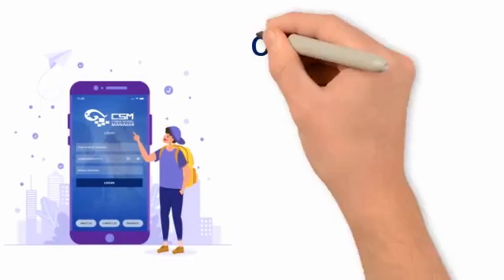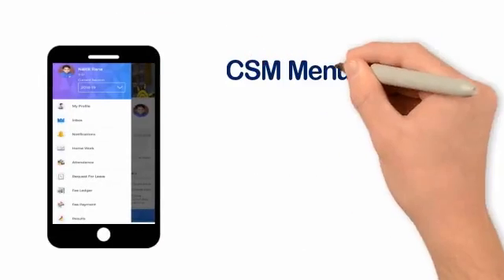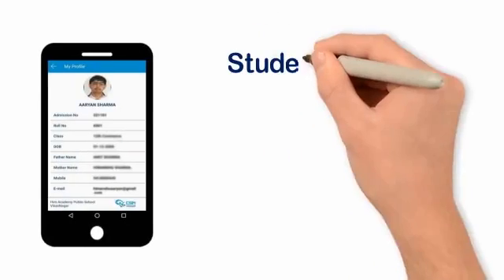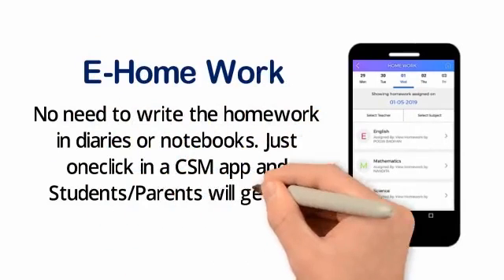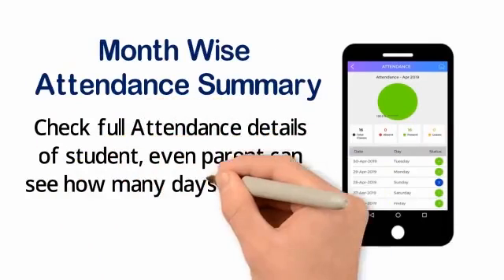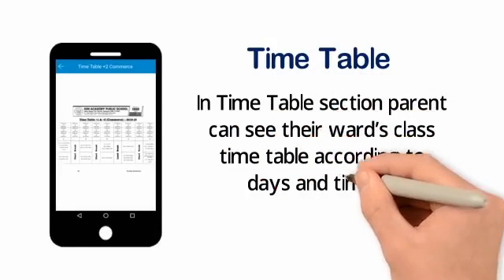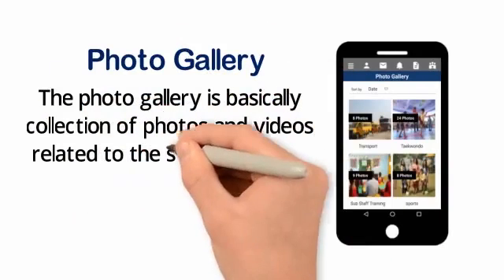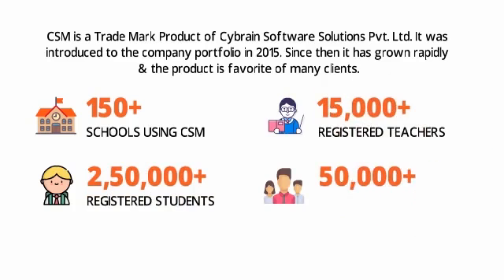Cyber School Manager Demo testing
At Cybrain Software Solutions we have opted for new approach to empower Schools with Digital Transformation from Physical Classrooms to Online Classrooms.

We have introduced Online Teaching in Schools which have enabled the Teachers to take Real Time Lectures.
We have colaborated with ZOOM and MICROSOFT TEAMS to launch Online Classes in Schools ensuring their smooth functioning.

Students can ask questions and engage with Teachers the same way as in physical classroom.
Schools are meticulously using our CSM Mobile App to connect and send information across to teachers and students.

CSM App is for Students and CSM Connect is designed for Teachers to share and acknowledge information.
Below are a few glimpses of the Online Training Sessions conducted by us.